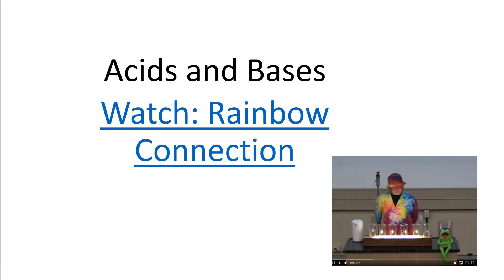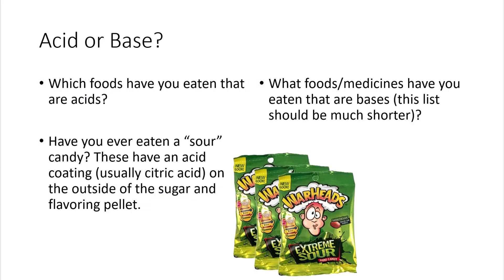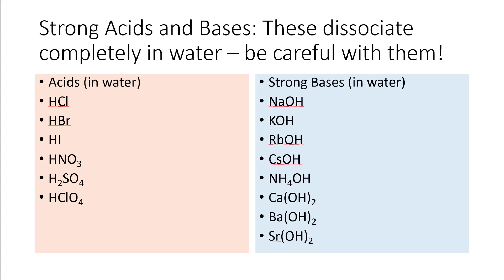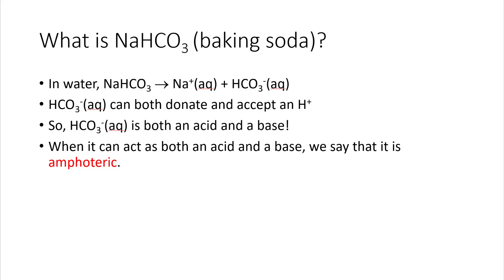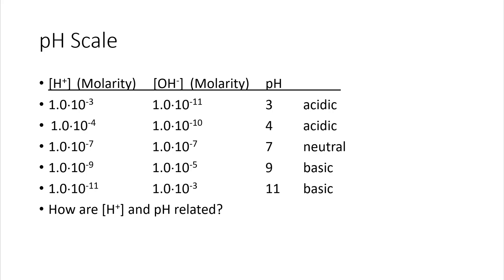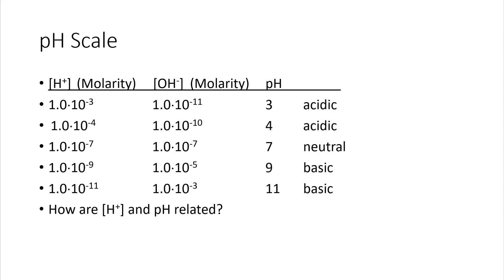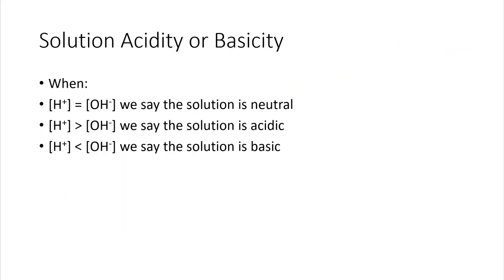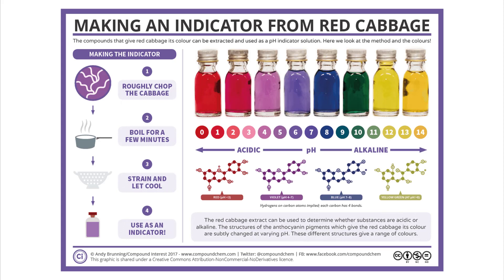acid base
This video discusses what are acids and bases and how can you tell.